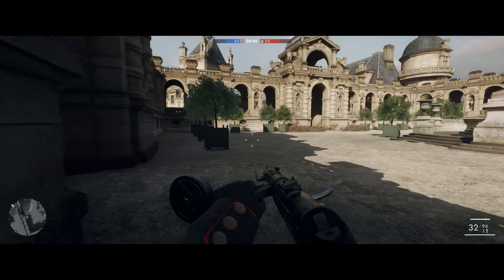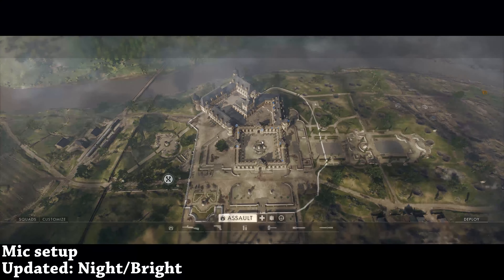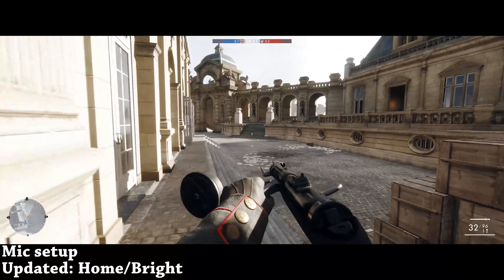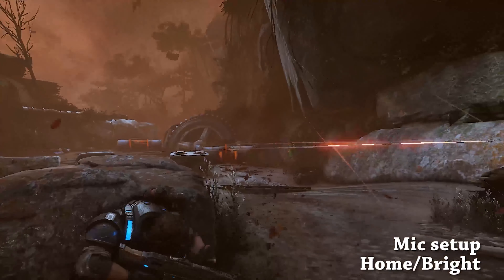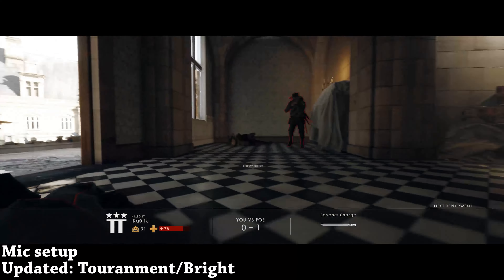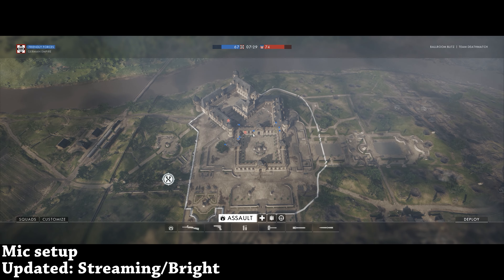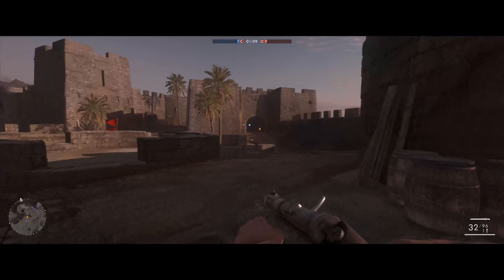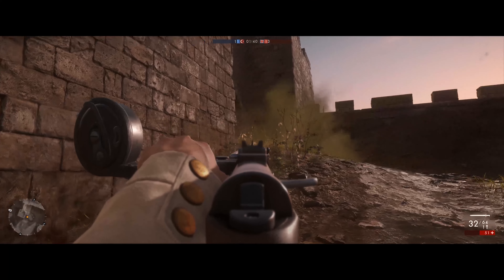Astro A50 Wireless Redux Review: Update Headset Now!!!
The ASTRO A50 Wireless headset delivers top-of-the-line acoustics, ergonomics, and durability that hardcore gamers demand. Experience legendary sound and performance without the inconvenience and restrictions that come with wires

Astro A50 Wireless